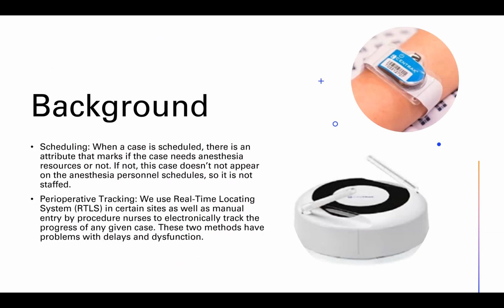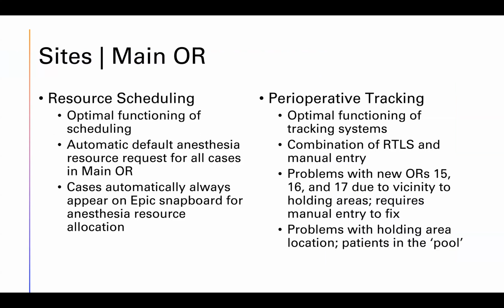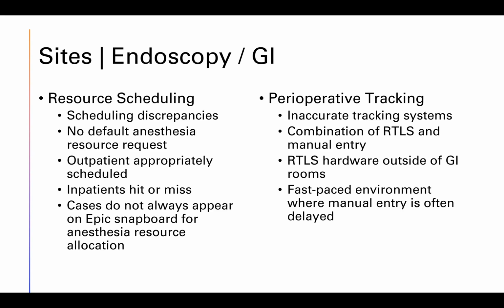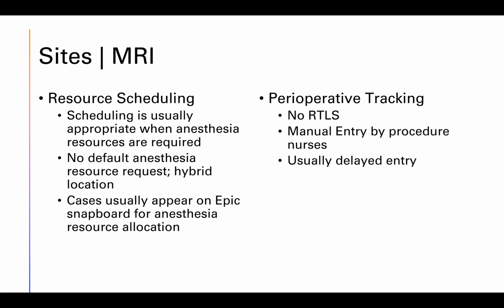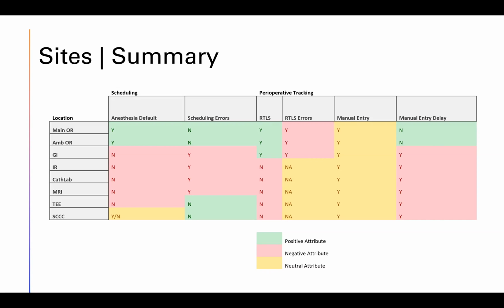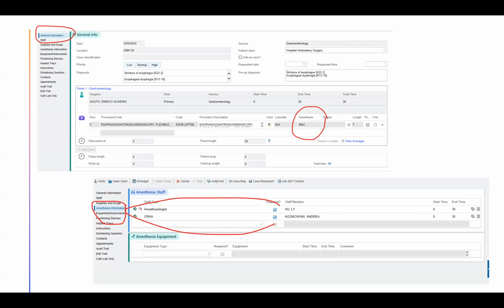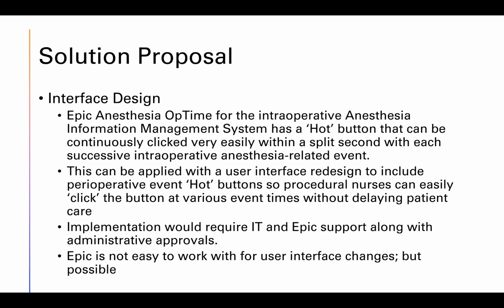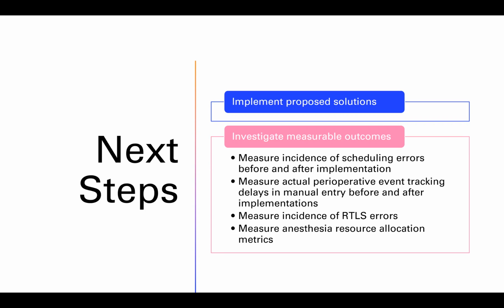Nirav Bhavsar, MPS - Internship Presentation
Students in the Professional Science Master’s in Biomedical and Health Informatics Program complete an internship that synthesizes knowledge gleaned from the program curriculum. The purpose of the internship is to expand classroom learning to include “hands-on” experience in health IT.

In this video Nirav Bhavsar Presents: An Evaluation of Anesthesia-Related Perioperative Scheduling and Management Using Epic OpTime: Barriers in User Interface / User Experience